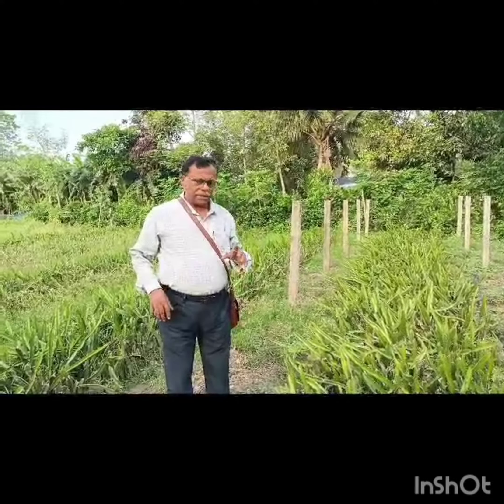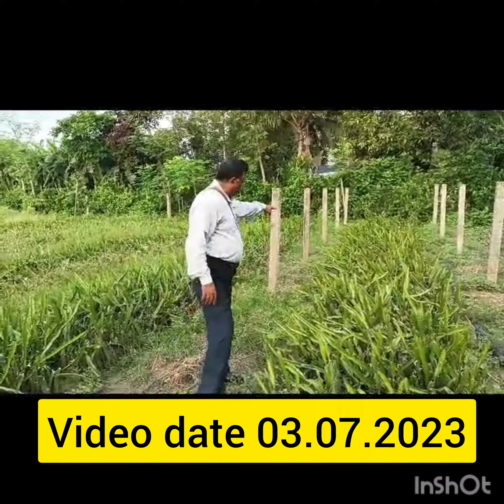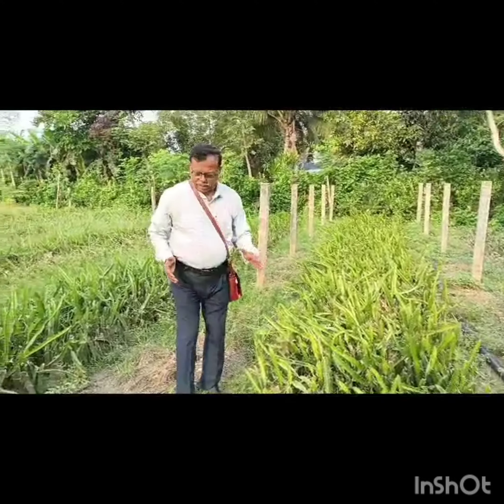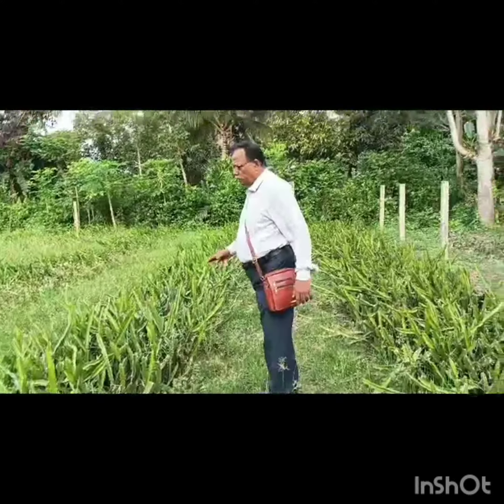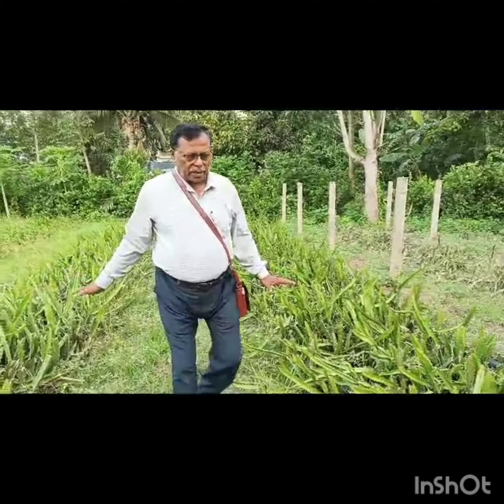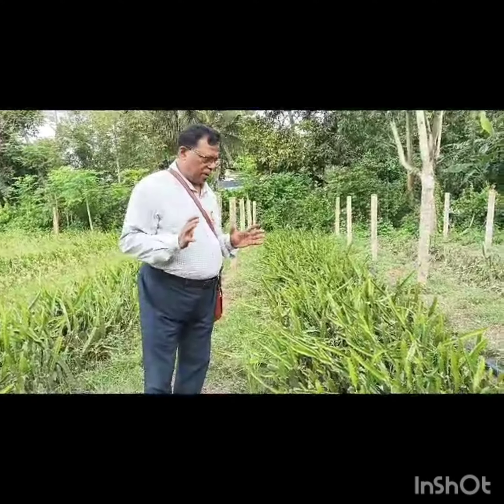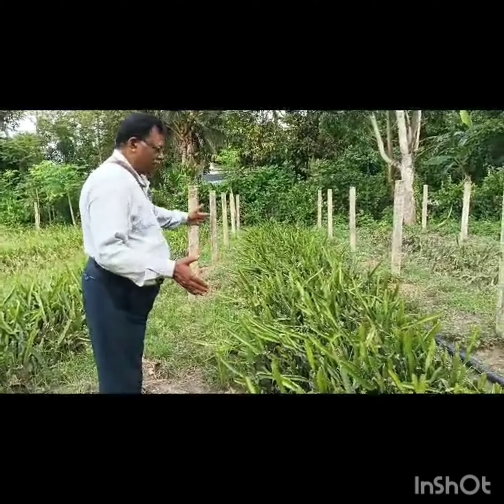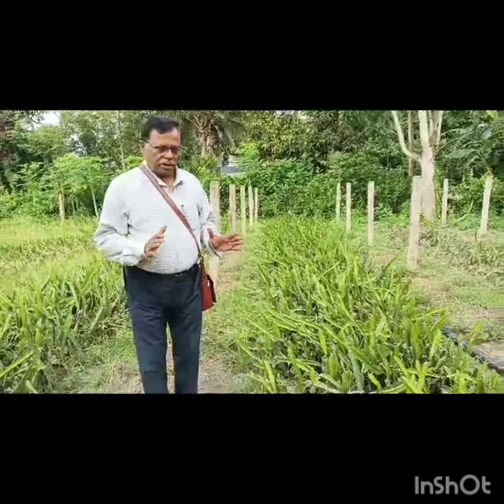"ড্রাগন কেয়ার" দিয়ে 40000 হাইব্রিড জাতের ড্রাগন চারা বাঁচিয়ে নিলেন রানাঘাটের দিব্যেন্দু বাবু